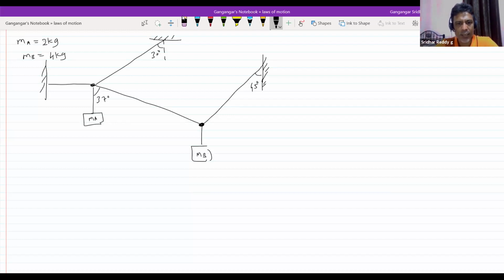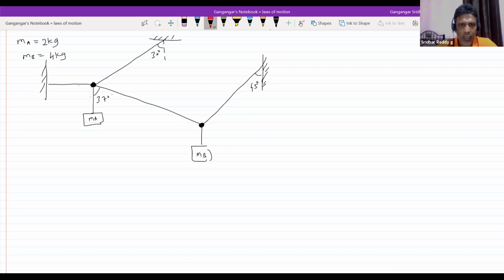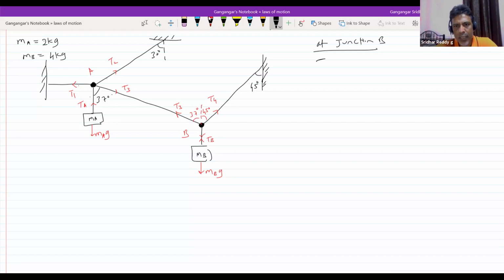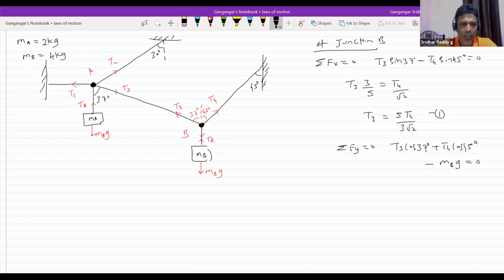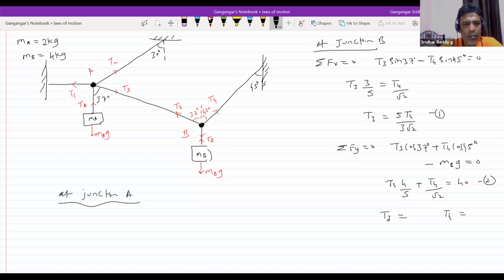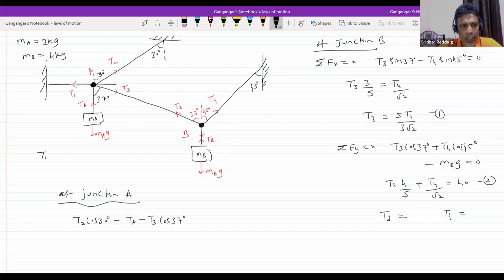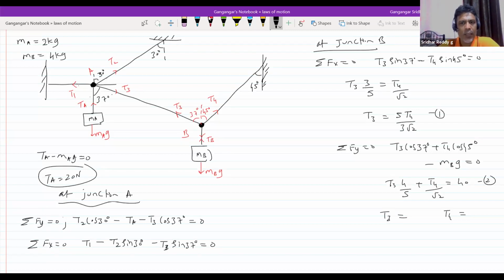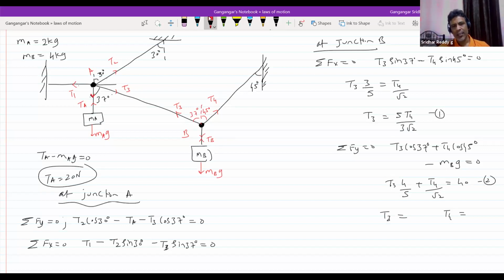12) laws of motion | equilibrium of two blocks suspended by 5 strings | Lamis Theorem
laws of motion| | equilibrium of two blocks suspended by 5 strings | Lamis Theorem |
jeeadvancedphysics physicsnumericalshelp sridharsirphysics jeeadvancedphysics iitjeephysics jeeadvanced Thanx for watching this video😊 . Experience--20yrs ; Mentored below 100 and 1000 JEE Advanced Ranks.